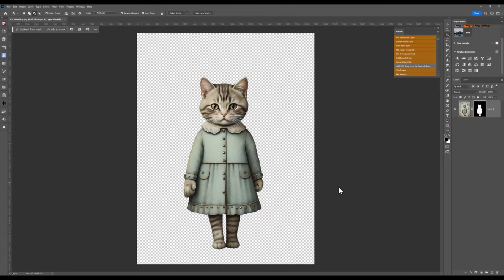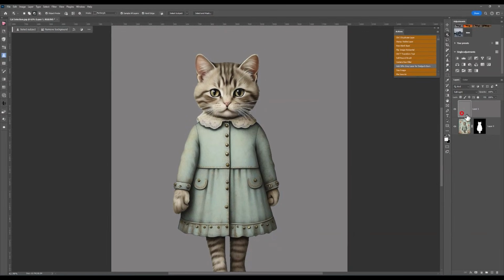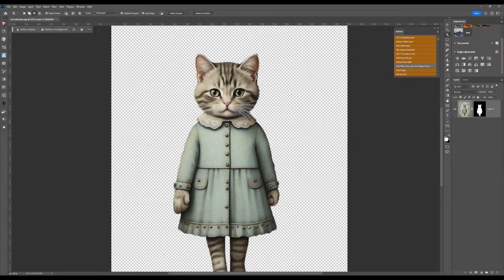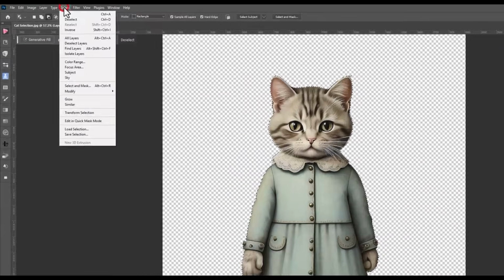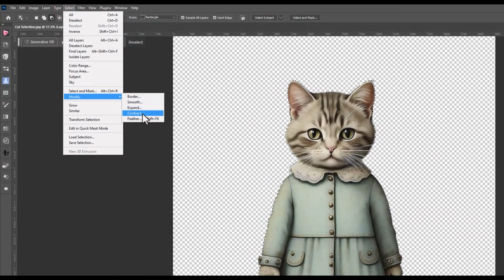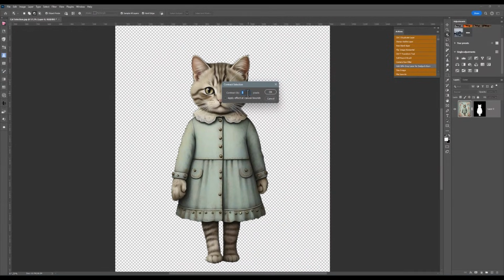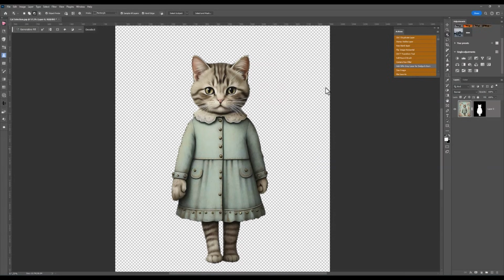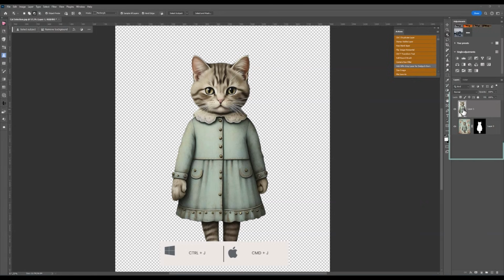Use the Modify Tool for better selections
In this quick Photoshop tip, I show how to use the Modify tool to improve selections and refine edges for cleaner, more accurate results.